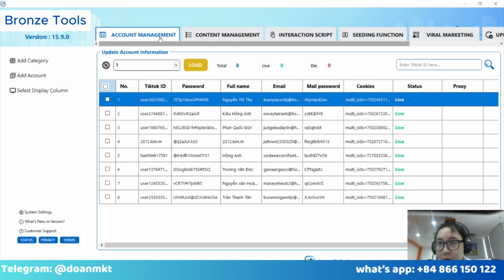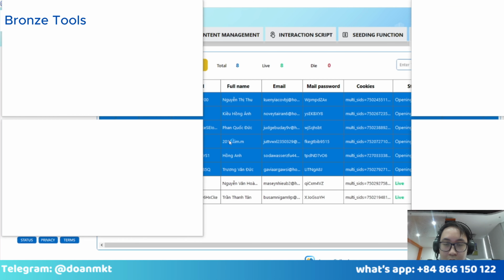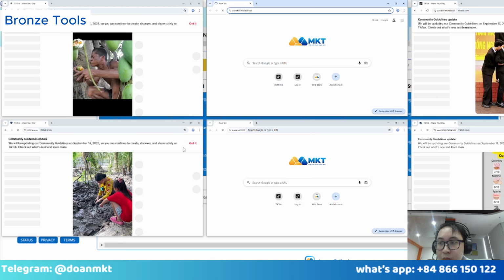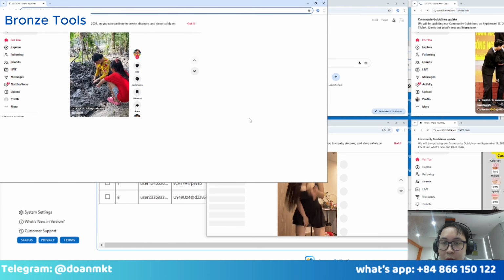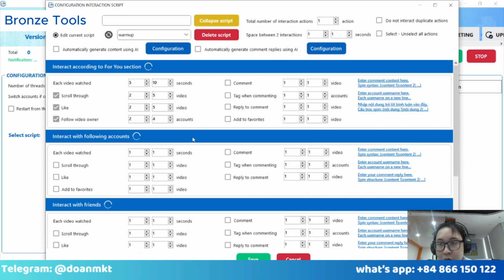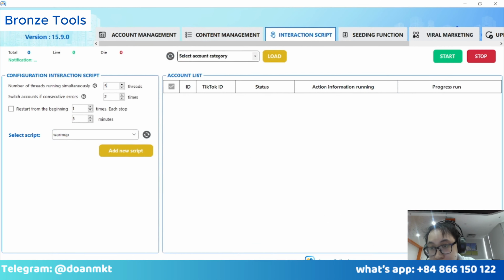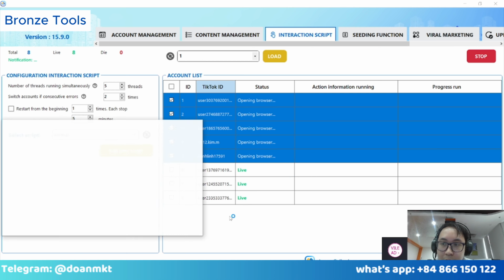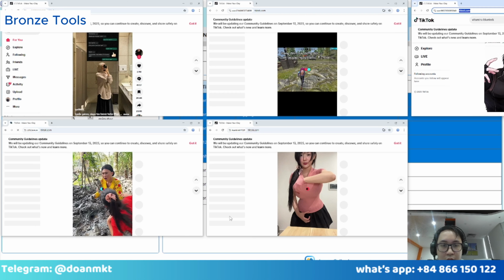How To Grow Multiple Tiktok Accounts 2025 | Tiktok Automation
Managing multiple TikTok accounts can be challenging — especially if you're trying to grow them safely without triggering TikTok's spam detection systems.
In this video, I’ll show you how to warm up and manage multiple TikTok accounts using automation tools in a safe, ethical, and effective way.